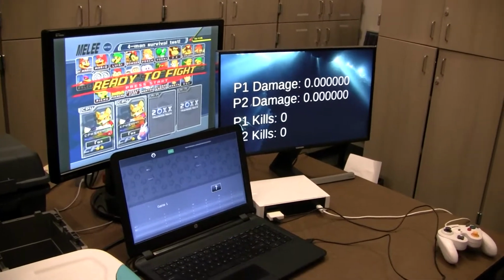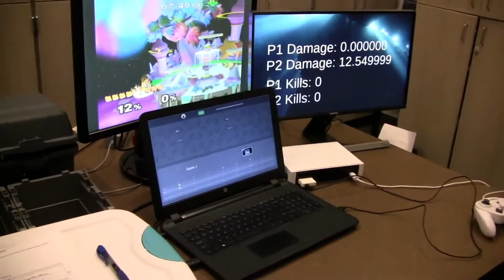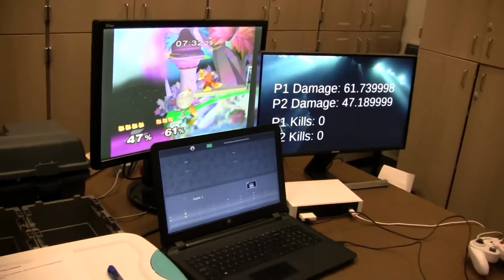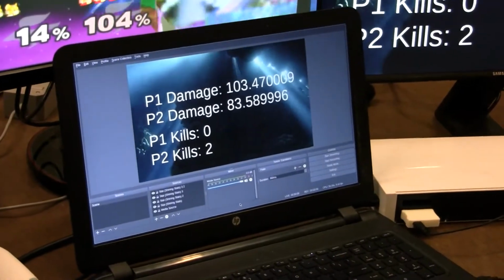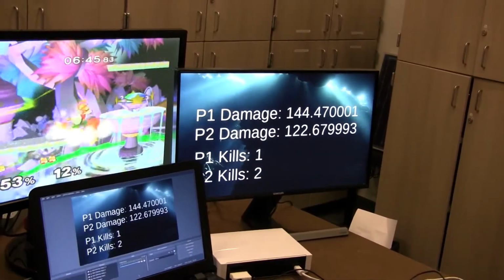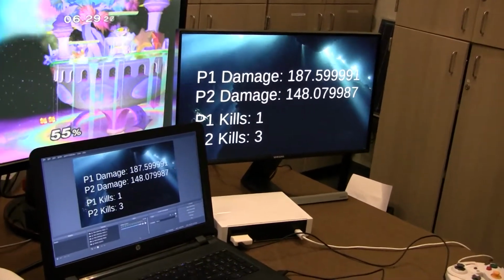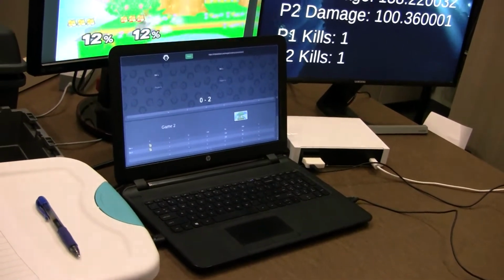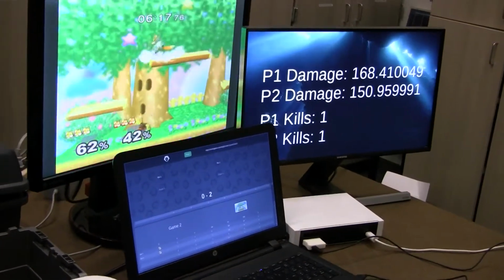Shining Star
Shining Star allows a much more in-depth statistical analysis than is available on a typical game.